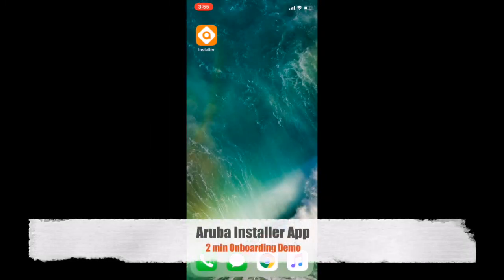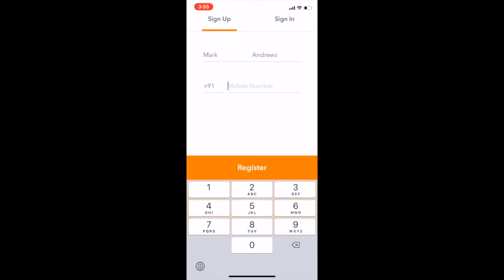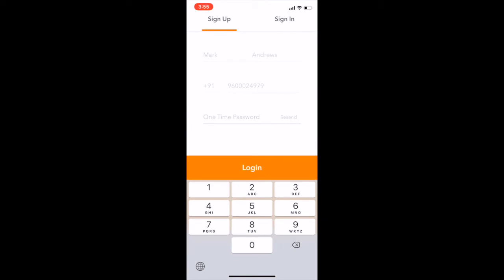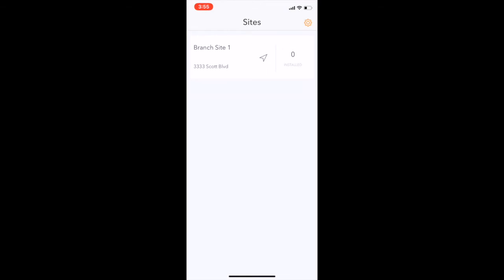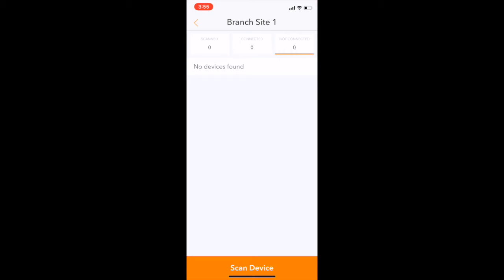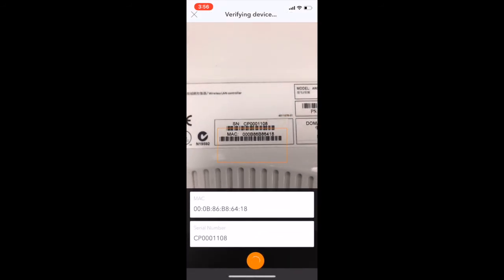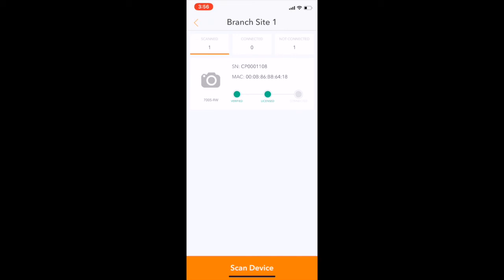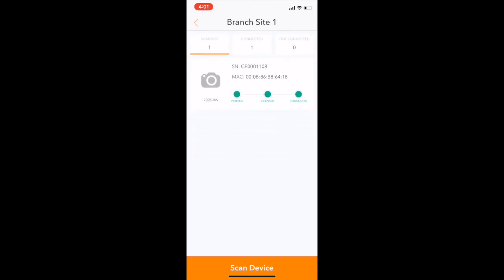Aruba Central Installer App Demo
With a simple barcode scan, onboard Aruba APs, Switches, and SD-WAN Branch Gateways to your cloud-managed IT network.